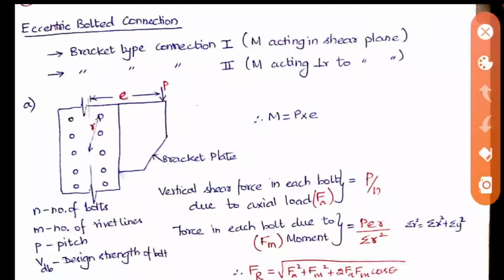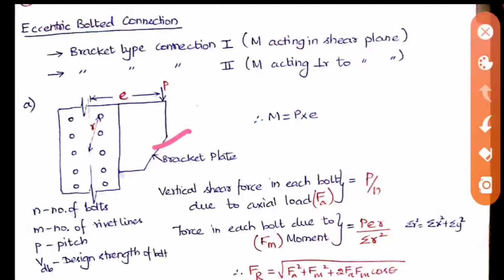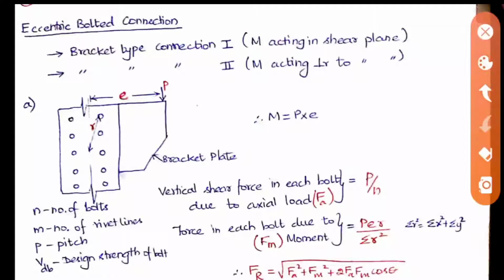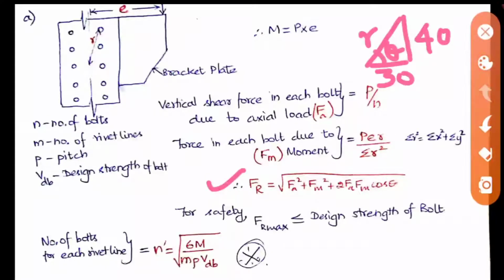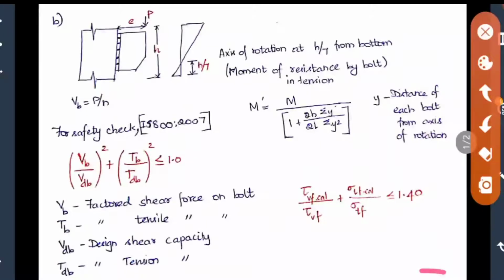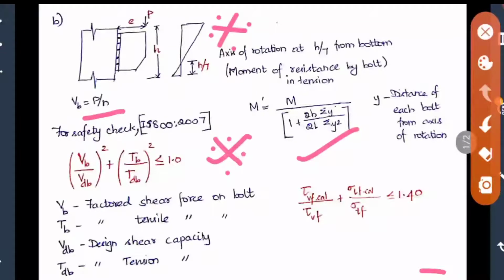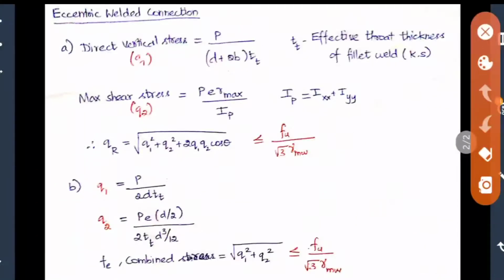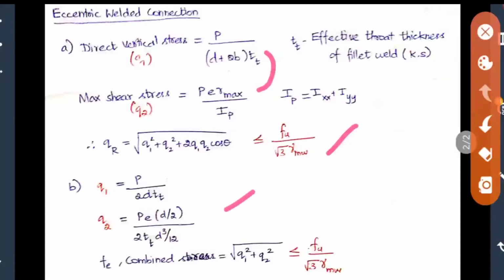Eccentric Connections | Steel Structures | Lecture 6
Letz Prepare. . .

You can download the PDF file of Lecture 6 - Steel Structures